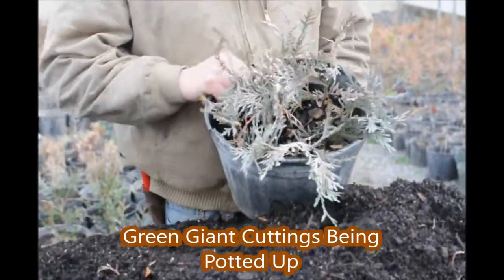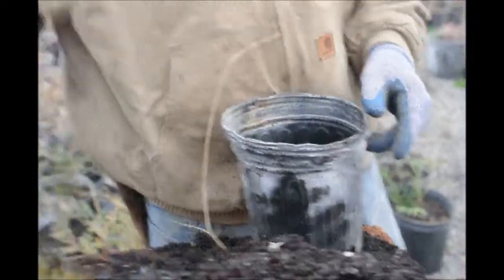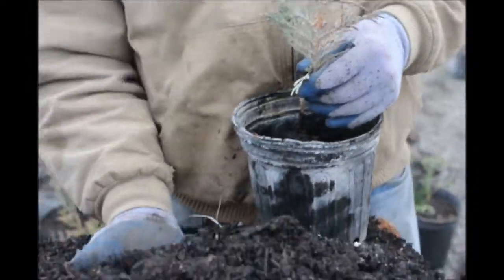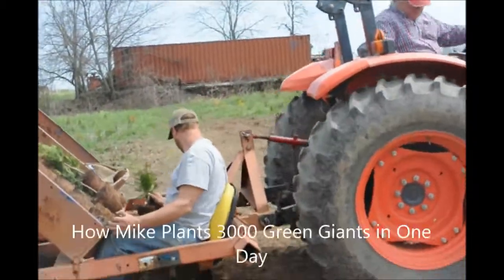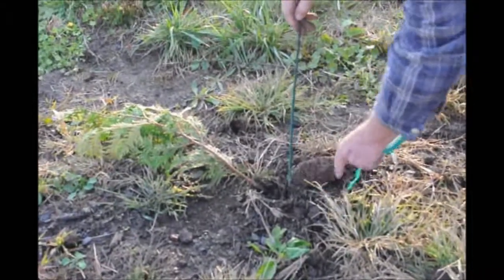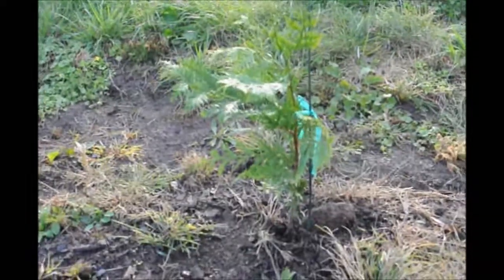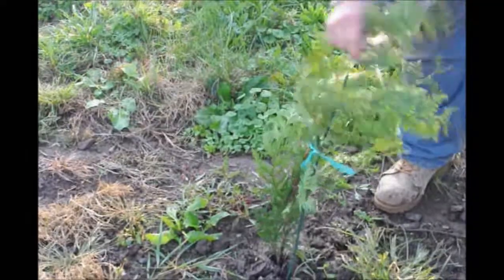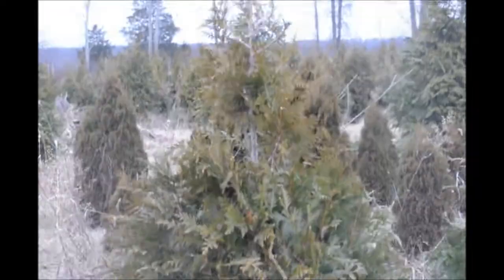The ABC Guide to Growing a Green Giant Arborvitae